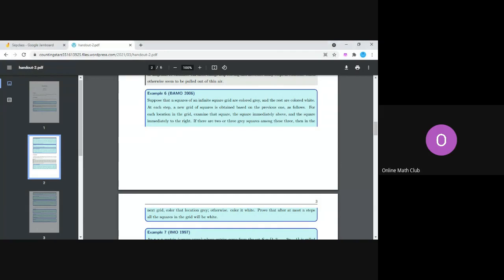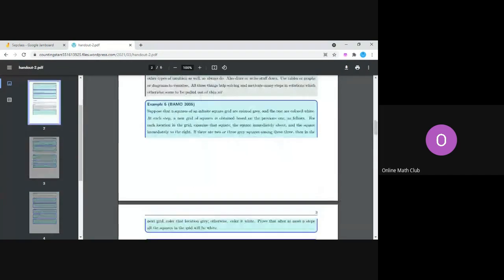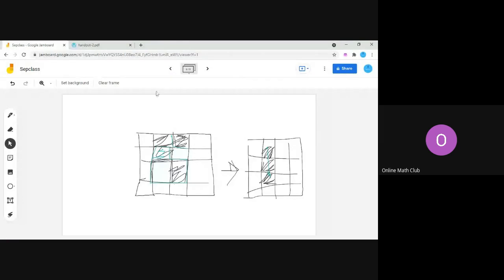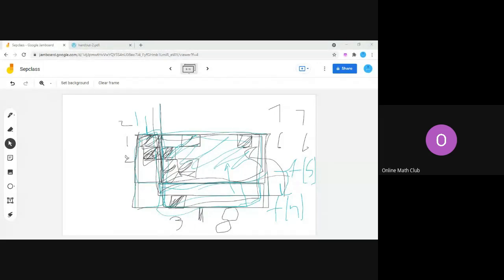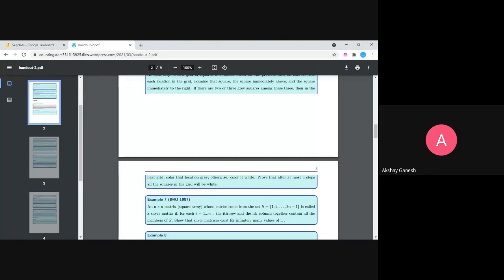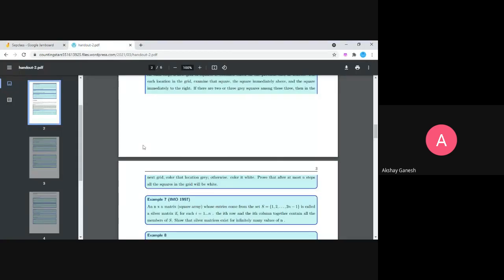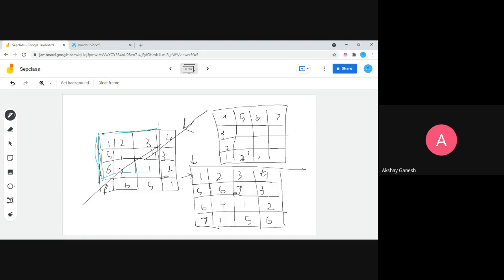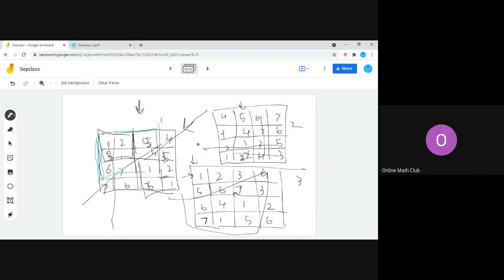Induction and other ideas by Abhay Bestrapalli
This session was on the use of induction in combinatorics and was conducted by Abhay Bestrapalli.
We explored the use of induction in combinatorics questions among other important ideas. We also go over instructive olympiad questions related to these. No hard prerequisites.